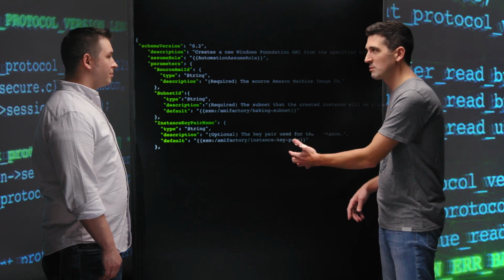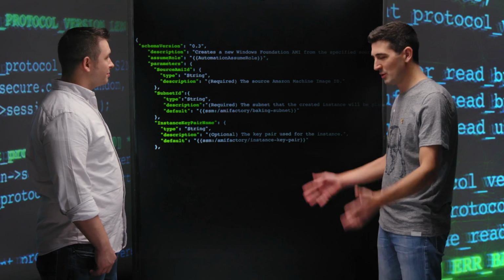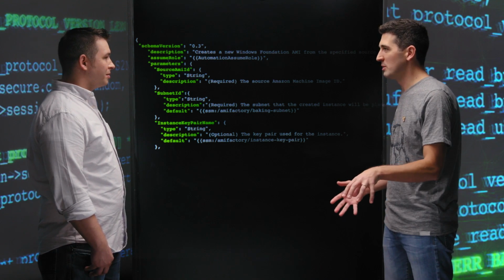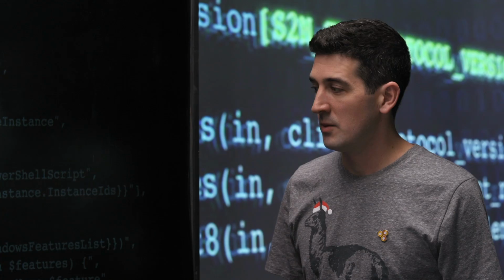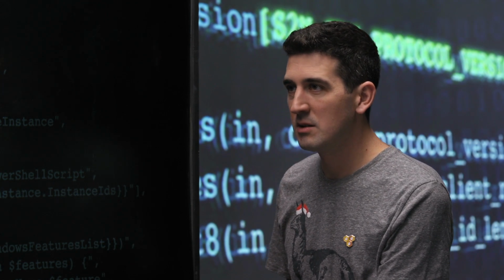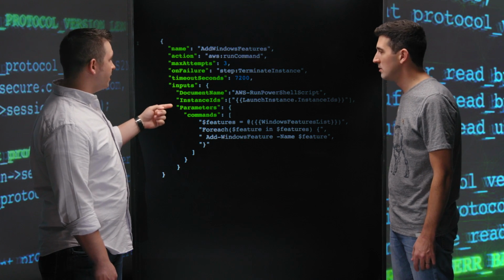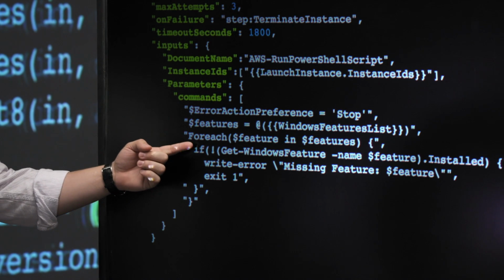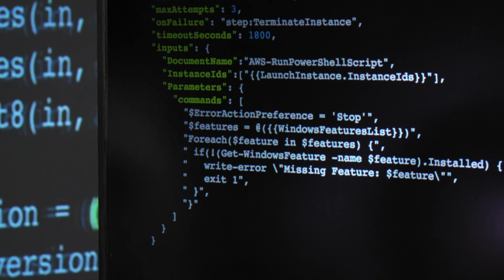GameStop: Creating an Automated AMI Factory with AWS Step Functions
On this episode of This Is My Code Hampton from GameStop walks us through the automation documents that they use with AWS Step Functions to automate the creation, configuration, and testing of Amazon EC2 Windows AMIs. They combine Amazon SNS, AWS Lambda, Step Functions, and AWS Systems Manager with a pinch of PowerShell to create an AMI factory that speeds up their deployments while also making them more reliable. To find the code seen in this video go

Host: Matt Yanchyshyn, Director, Solutions Architecture, AWS
Customer: Hampton Reese, Advanced Cloud Engineer, GameStop